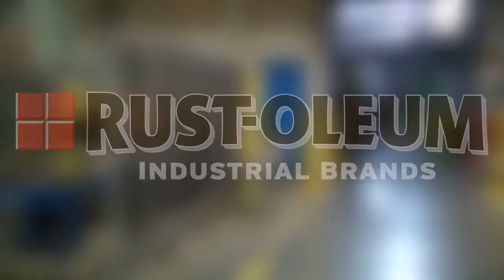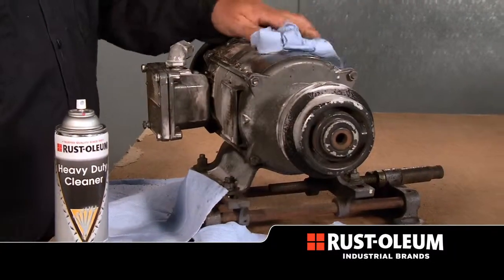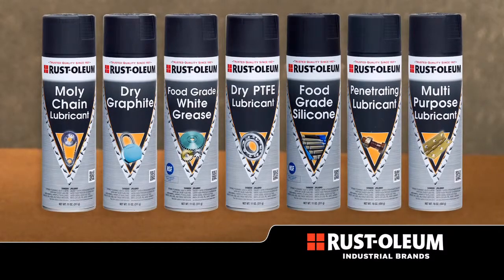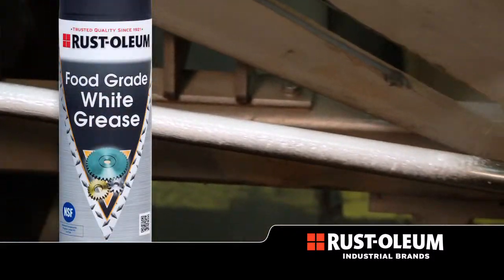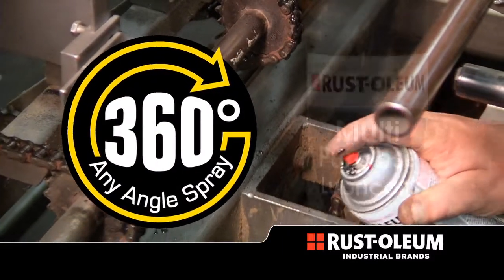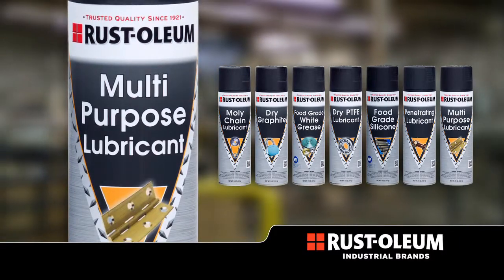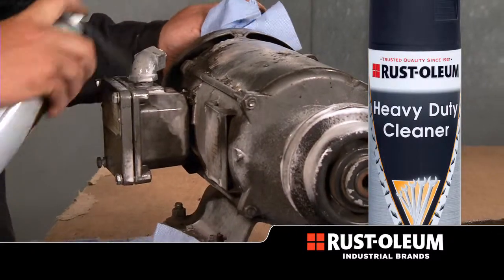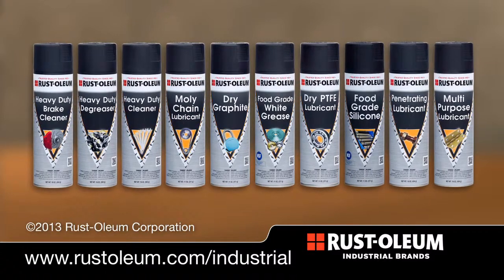Rust-oleum Industrial Lubricants & Cleaners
Imperial carries the complete line of Rust-oleum Industrial Lubricants & Cleaners